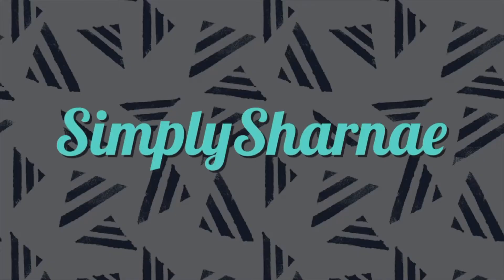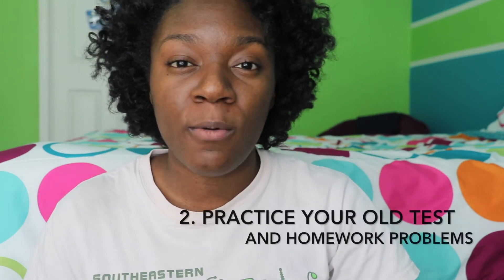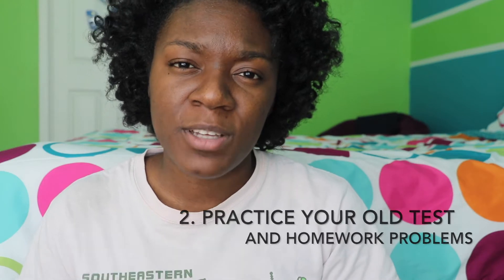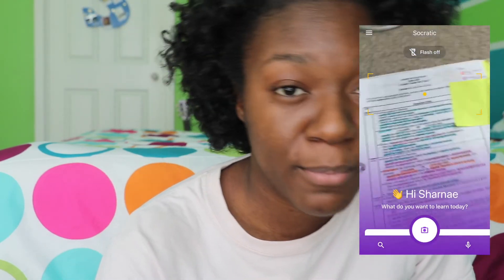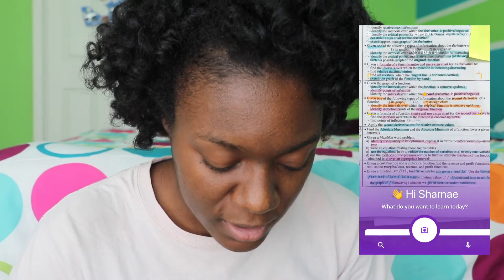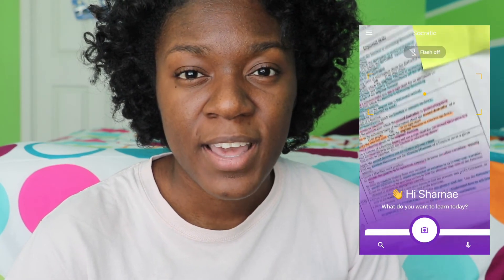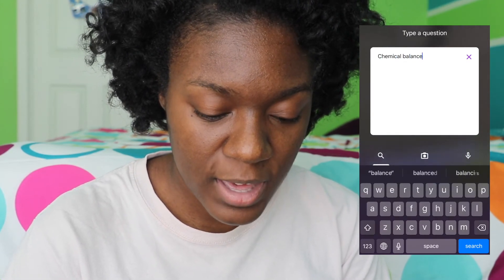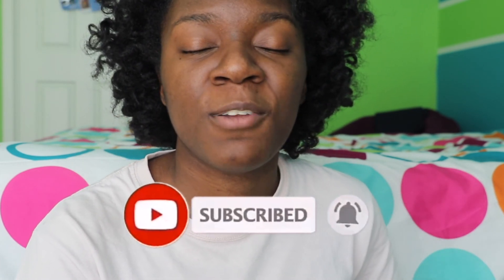FINALS WEEK | 5 TIPS TO DO WELL | STUDY TIPS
Hello everyone,

If you're like me you are also in finals week. These are just a few tips that I use when studying during finals week, give them a try. I hope you do well on your finals.